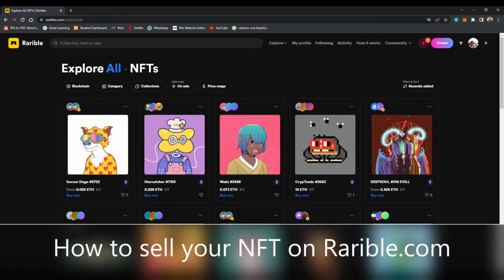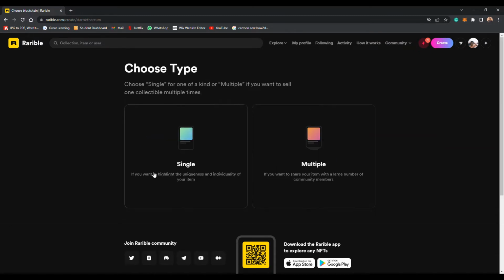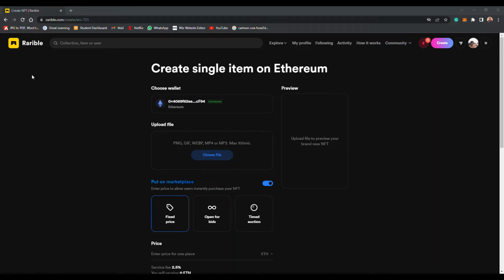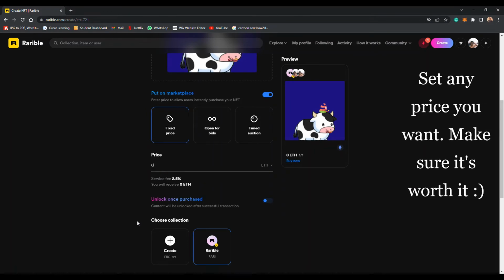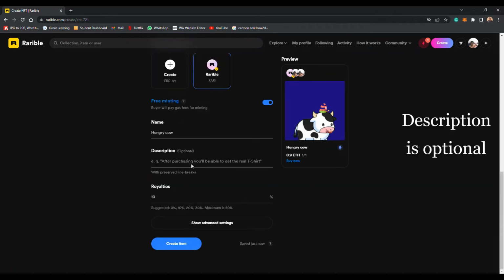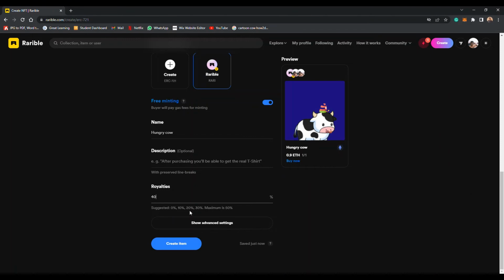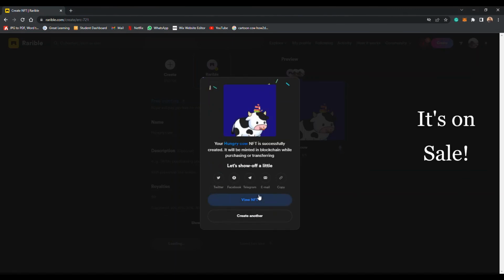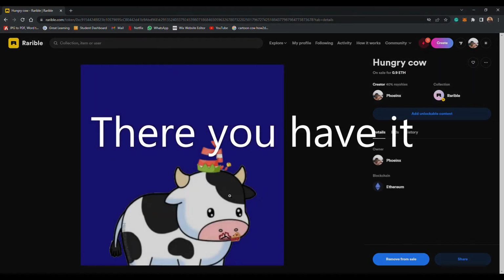How to sell an NFT on Rarible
Today's video will tell you the steps to sell your own NFT on Rarible.com